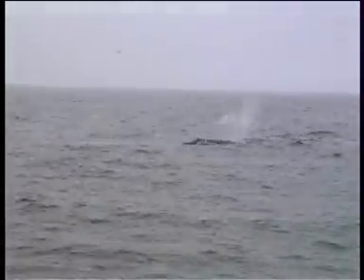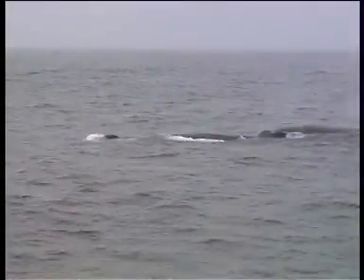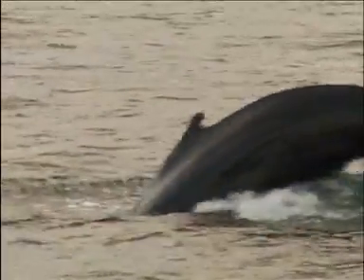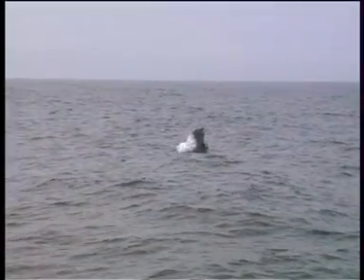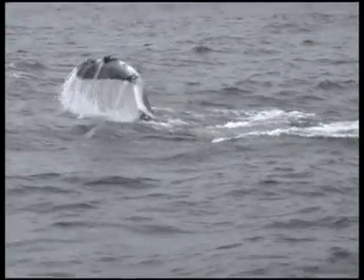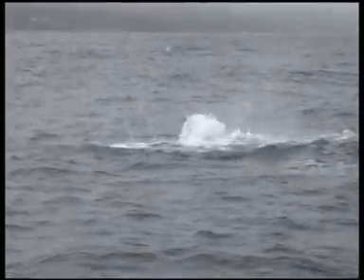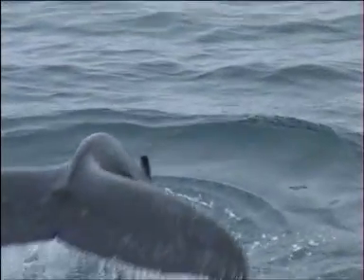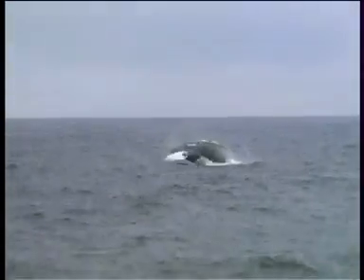Humpback Whale Species Identification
This video is property of Sea Watch Foundation. Please do not use it without permission.